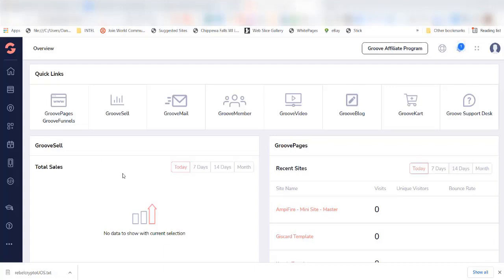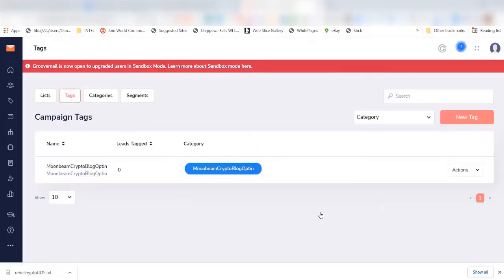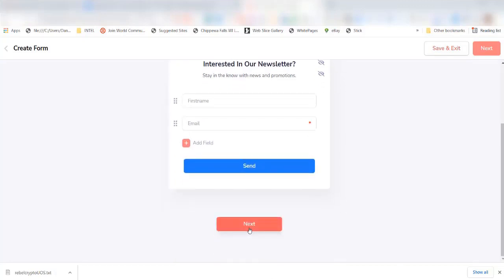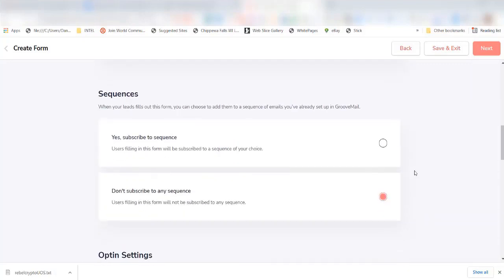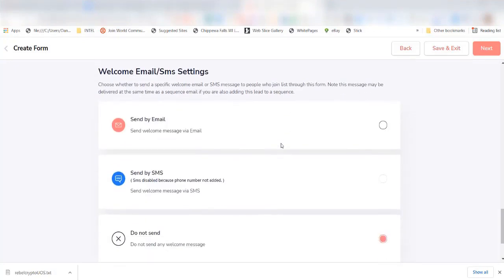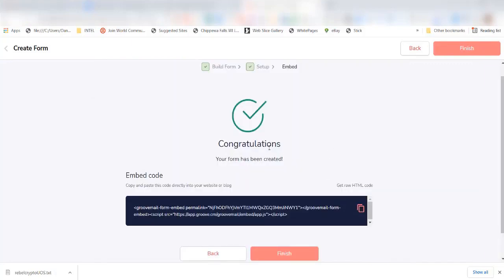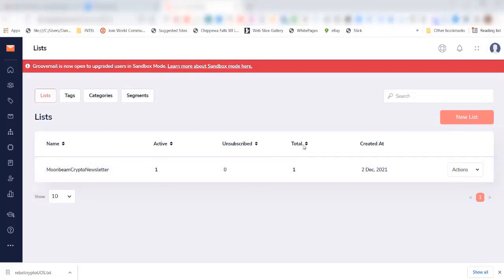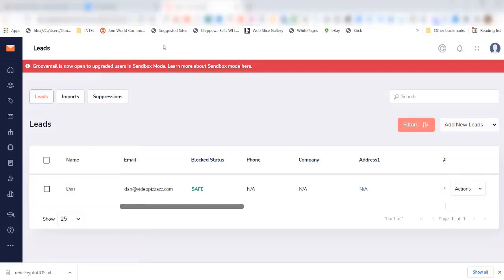How To Create GrooveMail - Lists - Tags - Optin Forms - Fully Integrated Email Marketing Solution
- How To Create GrooveMail - Lists - Tags - Optin Forms - Fully Integrated Email Marketing Solution - 2021

Learn how to use GrooveMail to create Lists, Tags, Segments and Optin Forms to collect leads for your online business.

Go Here Now To Try Out The World's Fastest Growing CRM and Marketing Automation Platform For Digital and eCommerce Marketers.